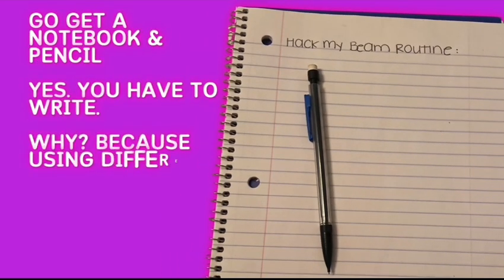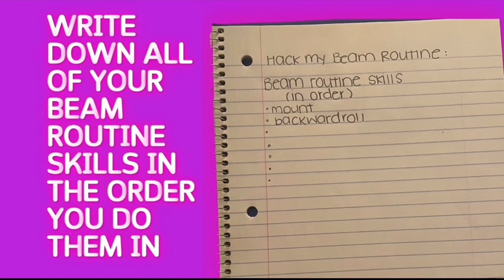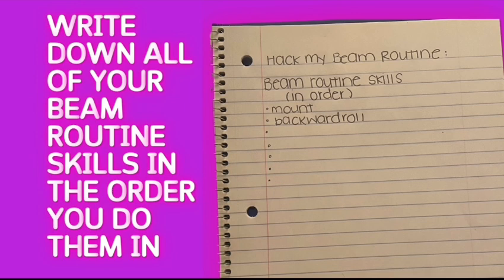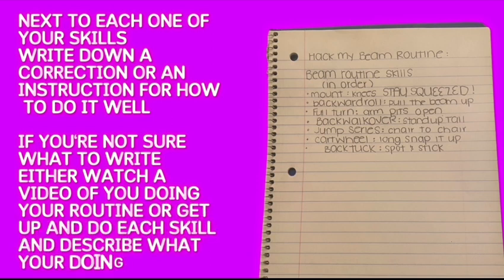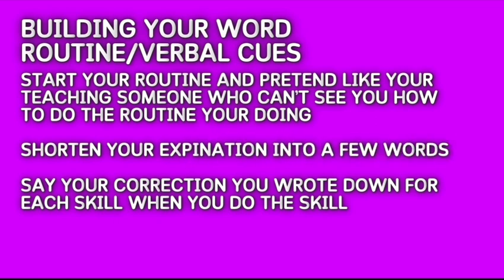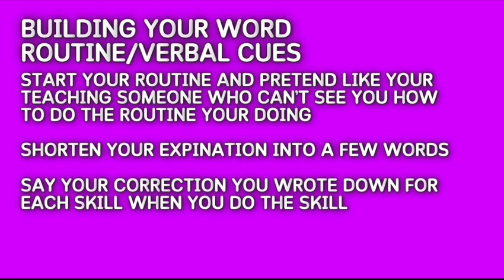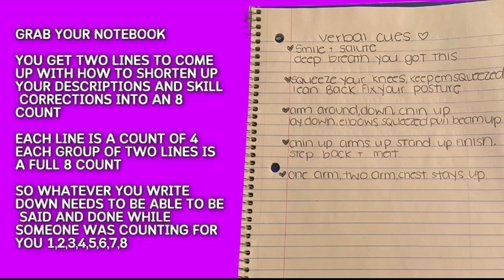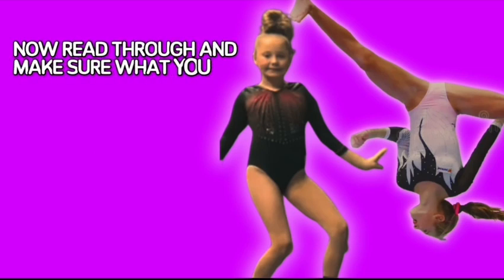HACK YOUR BEAM ROUTINE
Hey Flipping fam!
Today, I'm spilling the tea￼ on how to rizz up your beam routine.

Have you heard Doc Ali talk about feeding your mind monkey a banana?

Well, think of this as your banana – keep that monkey busy so doubts don't creep in.

Apply these tips, and watch your artistry and your score soar!

Remember, there's no perfect one-size-fits-all way to do it;
just vibe to the music and break down your routines into your mental cues.

Or hit us up with any questions you've got!